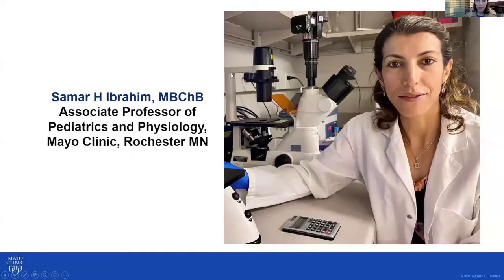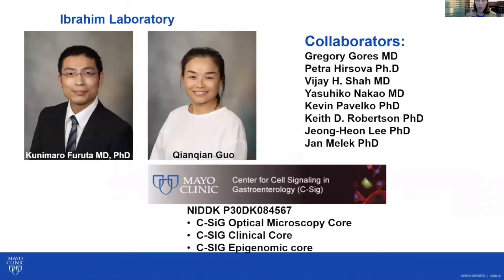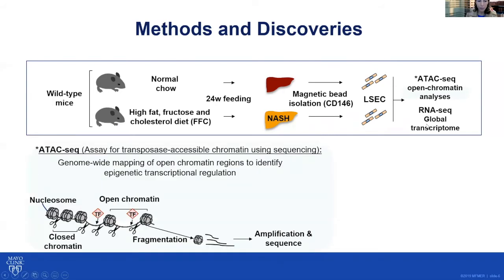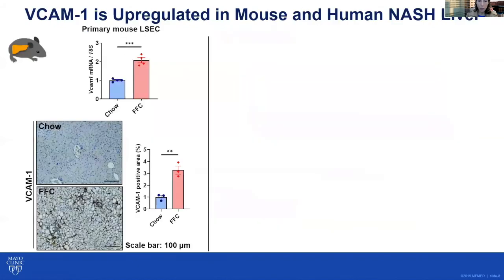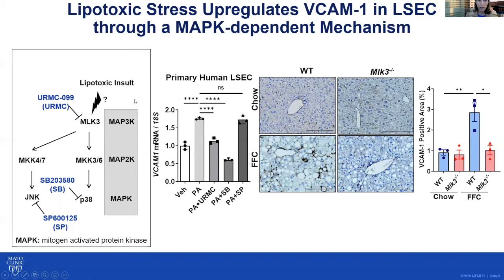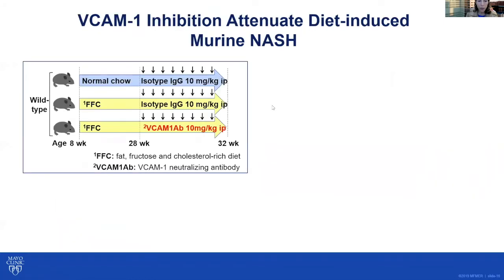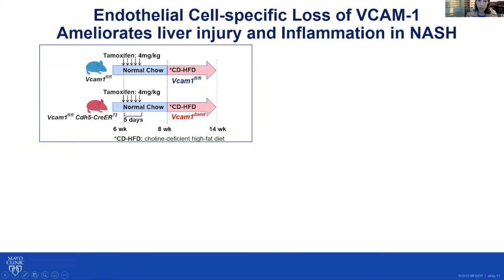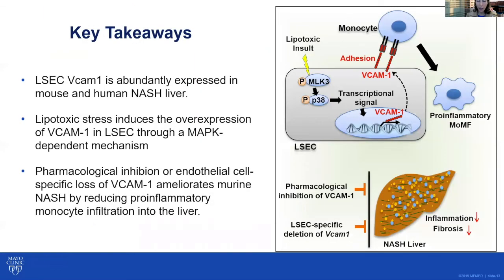Lipid-induced cell adhesion promotes nonalcoholic steatohepatitis pathogenesis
In this episode, Samar Ibrahim explains that lipotoxic stress enhances the expression of LSEC-VCAM-1, in part, through MLK3 signaling. Inhibition of VCAM-1 was salutary in murine NASH, and might serve as a potential therapeutic strategy for human NASH.